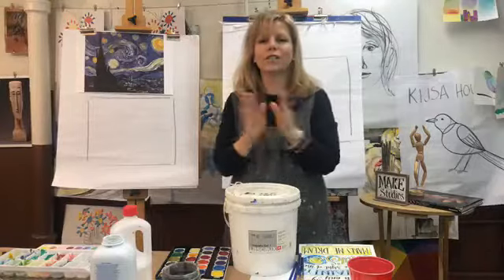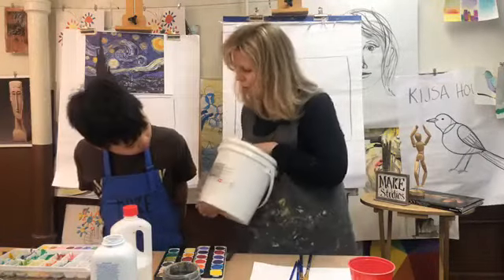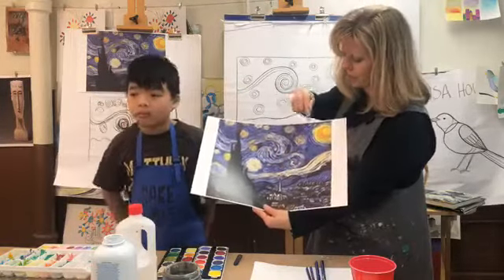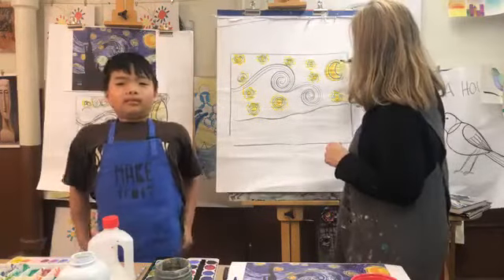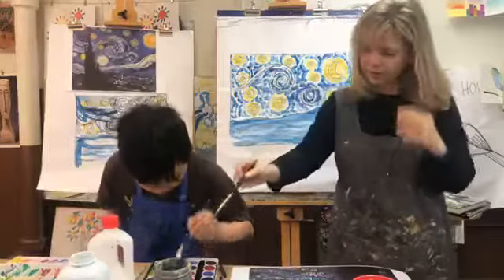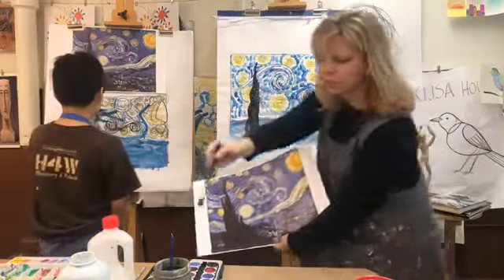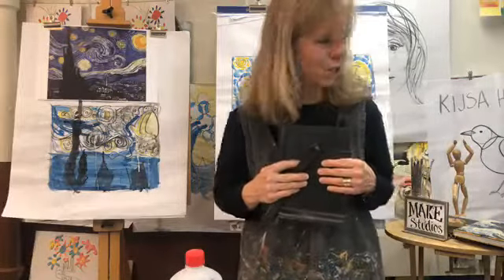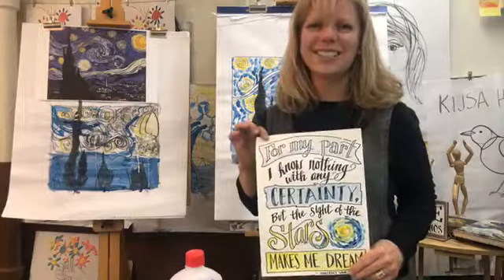Starry Night Painting and Impasto Art Lesson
MAKE your own homemade Impasto, learn about Vincent Van Gogh, and paint the Starry Night. Have these supplies ready:
1/2 c baby powder or corn starch
1 TB white glue
water
plastic spoon
watercolor or heavyweight paper
pencil
paints

Nice to meet you! I am Kijsa Housman. During the quarantine, I offered these free live online art lessons for an 8 week period. These are family oriented for a range of ages and utilized supplies typically found in your home.

Creativity can ease stress, expedite learning & allow us to see circumstances in different ways. Since we were all home gathered together unexpectedly, it was the perfect time to discover and grow new talent! I always pull from my classical training as a BFA studio art major, graduate training in Art History and 25+ years as a professional artist. Owning a fun public art studio in Paducah, KY, I have also love to introduce process learning as an integral tool for discovery in art.